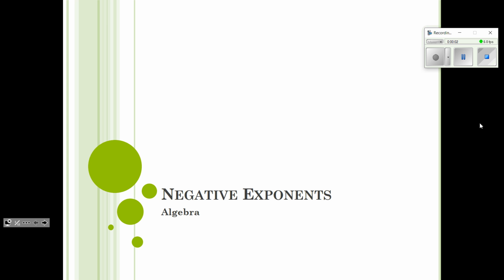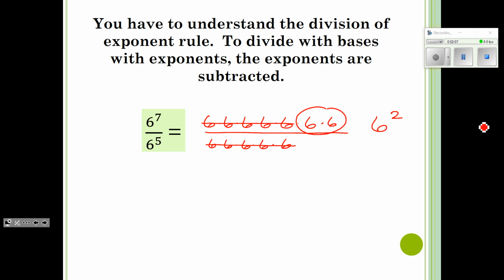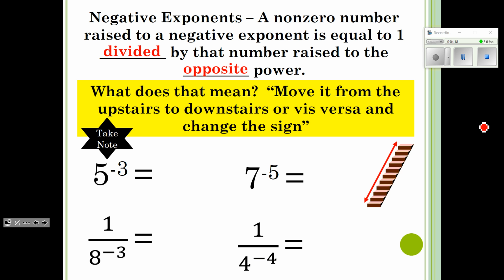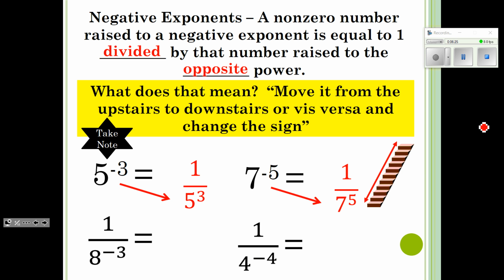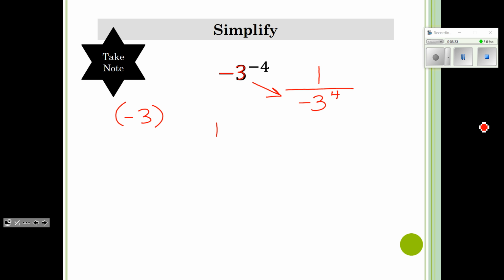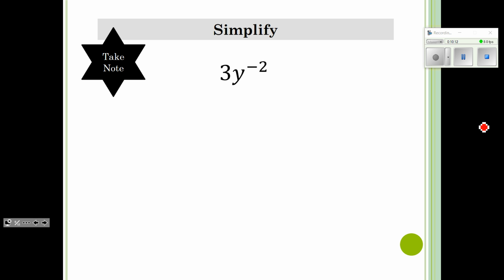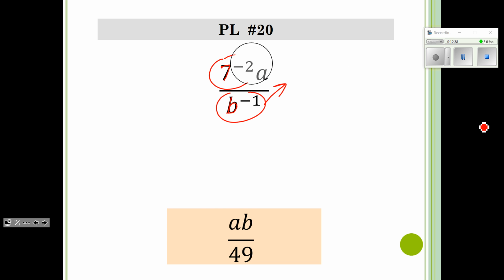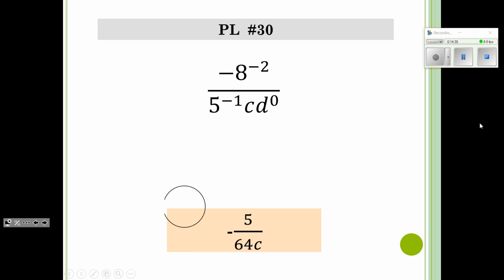Math, Help! Algebra - Evaluating Negative Exponents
Algebra lesson on evaluating  negative exponents.